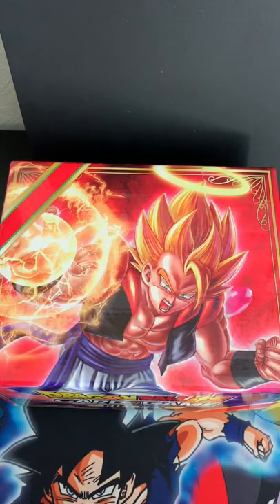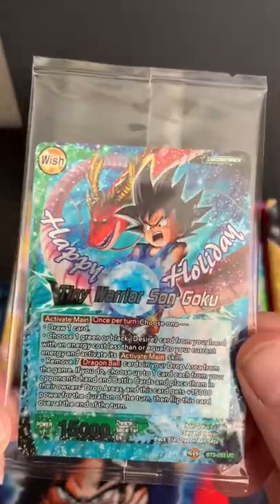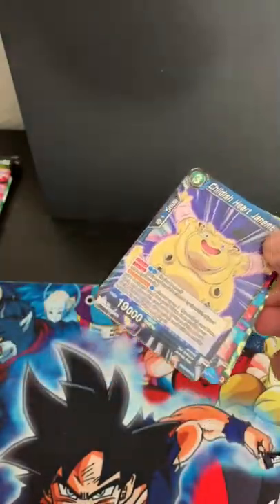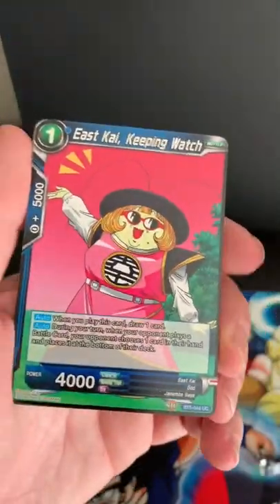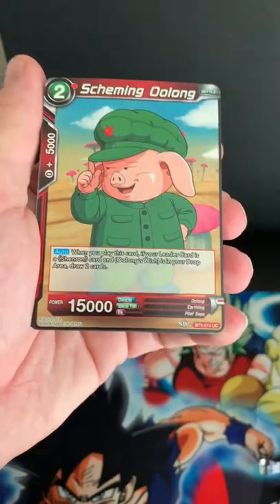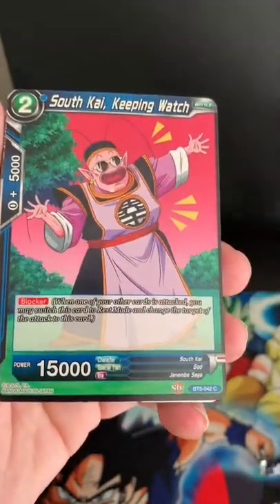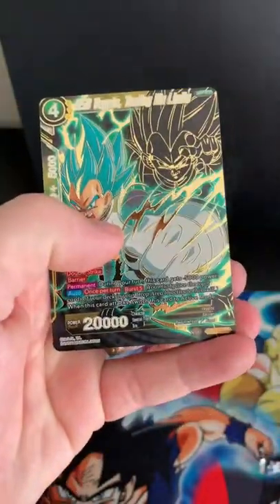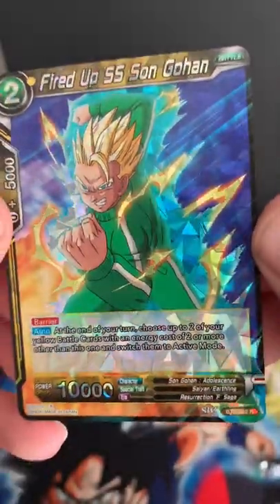Dragon Ball Super Sunday Ep. 4- Gift Box opening!!!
Opening of the NEW Dragon Ball Super card game holiday gift box.